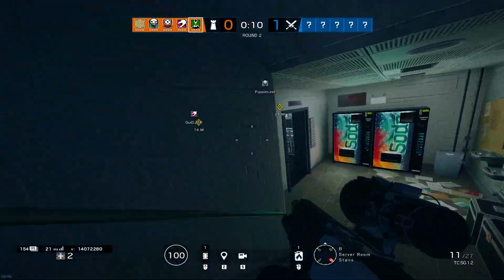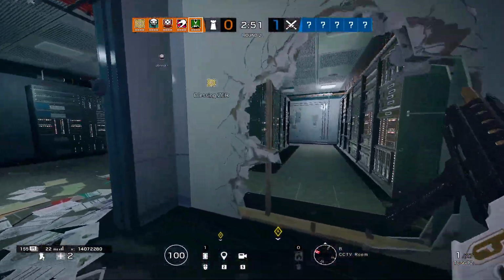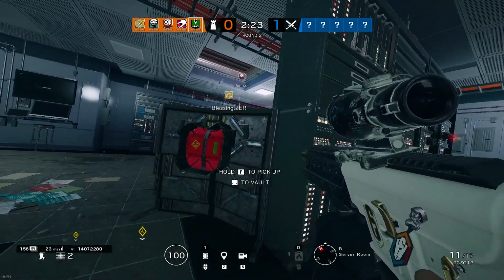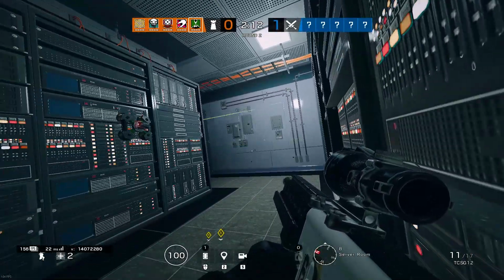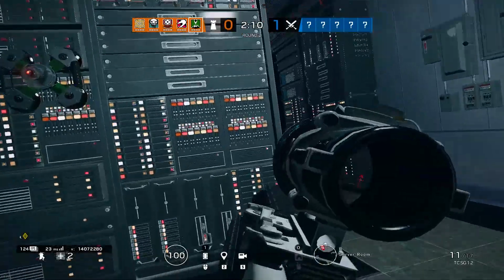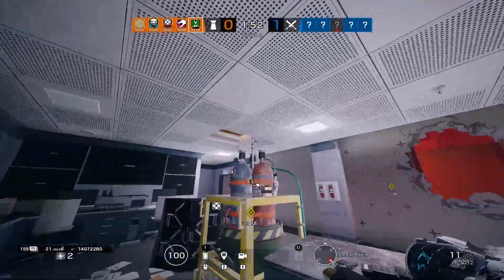How do the Pro's play Bank? - Pro level Map Knowledge, Rainbow Six Siege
Bank is ACTUALLY an Attacker Sided map...Somehow?

Settings
Sens
V: 7 H: 7, ADS: 634, DPI: 400 Default multiplier

Display
Resolution : 1920x1080
Refresh Rate : 144hz
FOV: 83

Graphics
Texture Quality: Medium
Texture Filtering: Linear
LOD Quality: Medium
Shading Quality: Low
Shadow Quality: Medium
Reflection Quality: Low
Ambient Occlusion: Off
Lens Effect: Off
Zoom-In Depth of Field: Off
Anti-Aliasing: Off